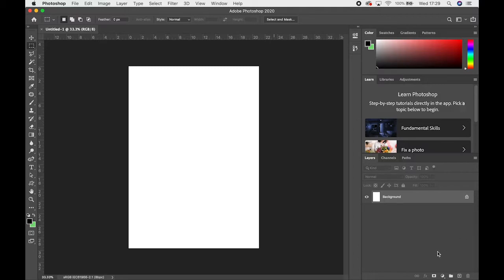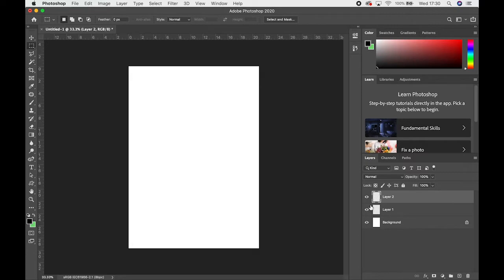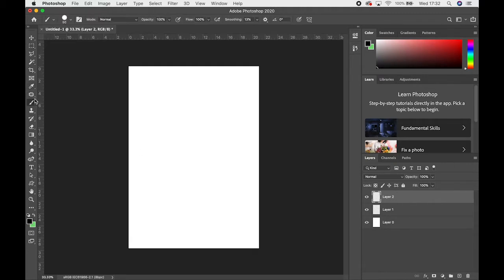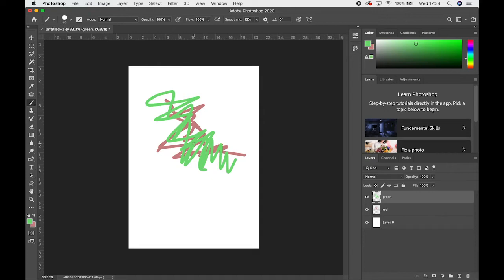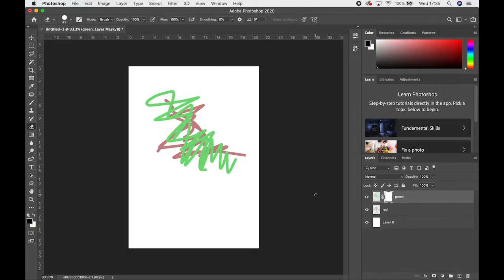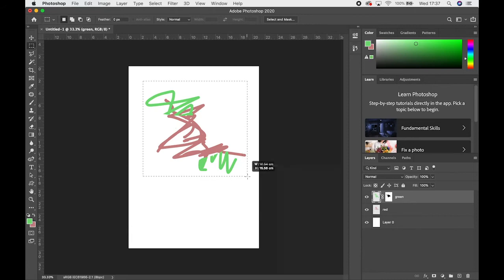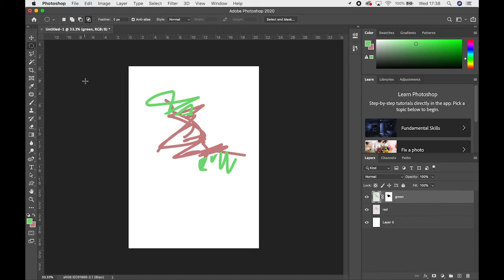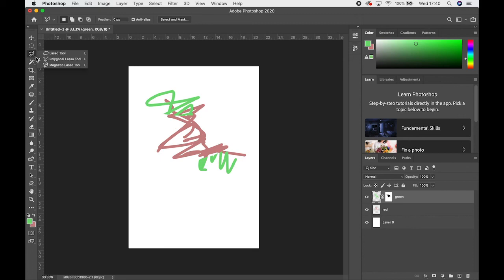Photoshop (2020) Tutorial Part 3